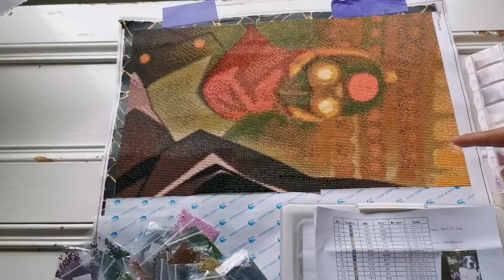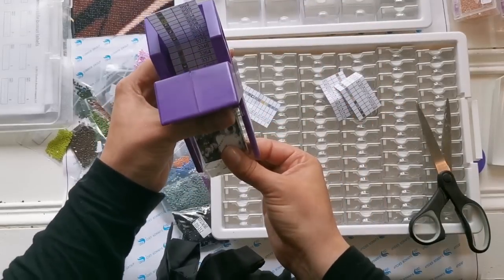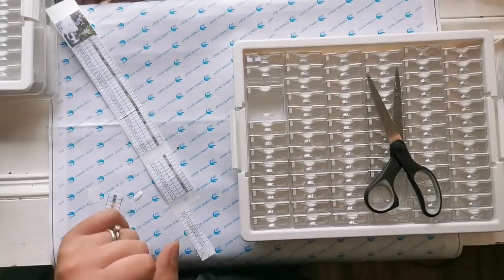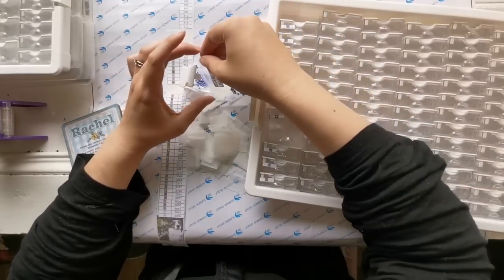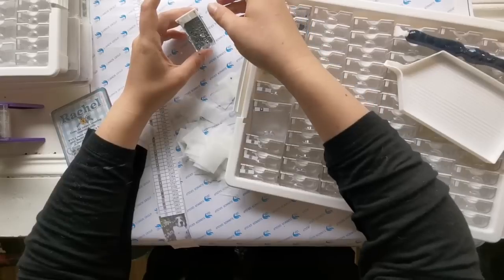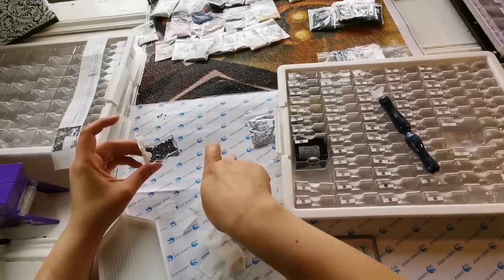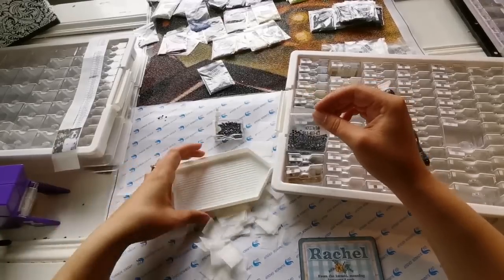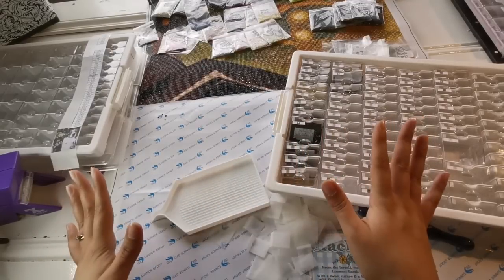Kit Up & Chat with Me - Prepping a Diamond Painting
Thanks for your patience with me as I get increasingly annoyed at the static. 😅

✳️Bead Storage

Regardless, I hope you have a fabulous day and diamond paint on!

xo

Rachel Rae

🐑 Crafters Anonymous with Mrs. Crochet and Coffee & Rachel Rae: (Make sure to answer both questions or your request is denied)

For any inquiries, please send an email to rachelraecraft at gmail.com